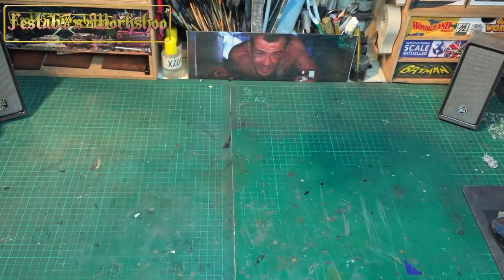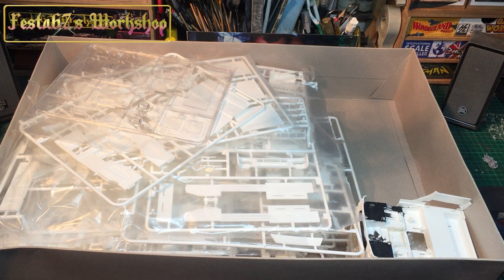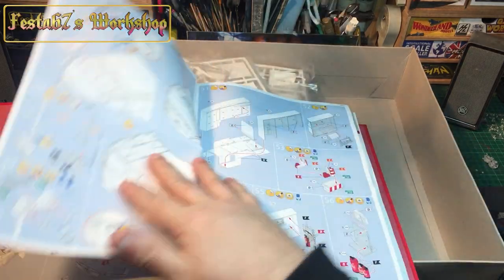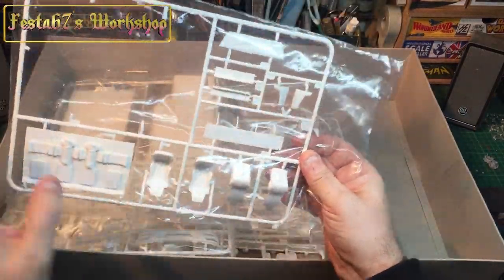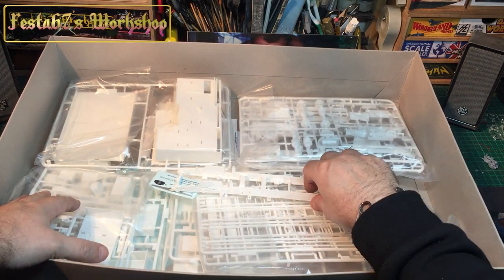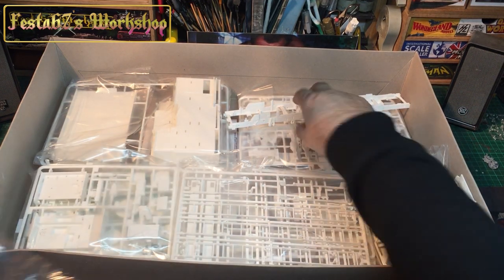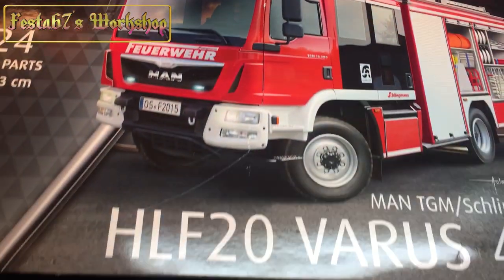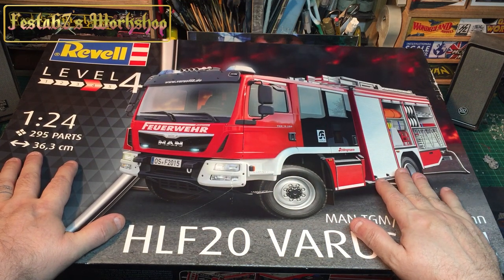Inbox Review - Revell - Nr. 07452- Schlingmann HLF 20 Varus 4x4 (MAN TGM) - 1:24 -Scale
Join me as I go through a brief lookie loo at whats in the box.

Sunday 12-14:30​,
Monday 14:30-16:00
Wednesday's at 17:30-19:00

Check out the community tab for Amazon Links for modelling items that  I use at the bench and for my 3d printing projects.